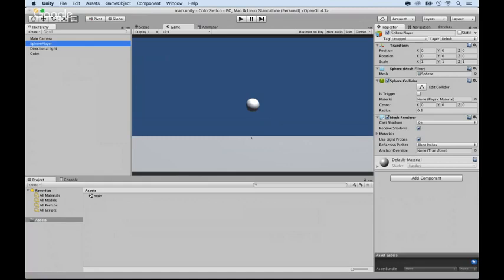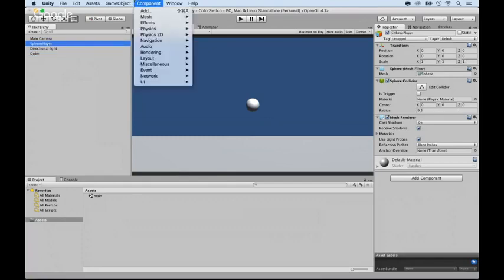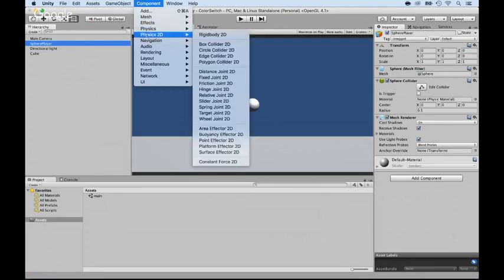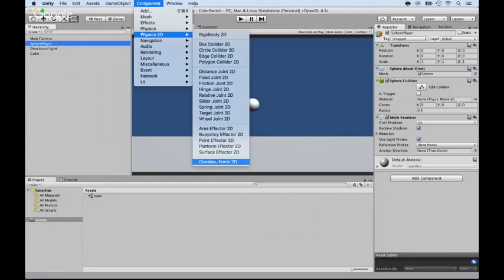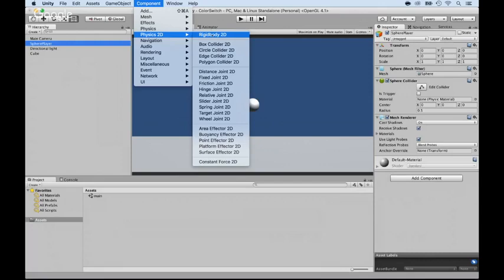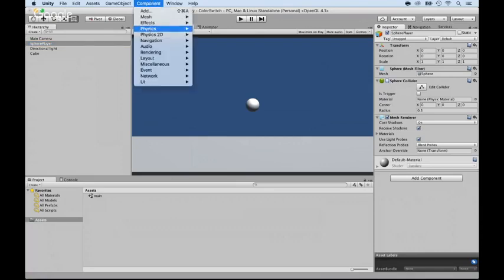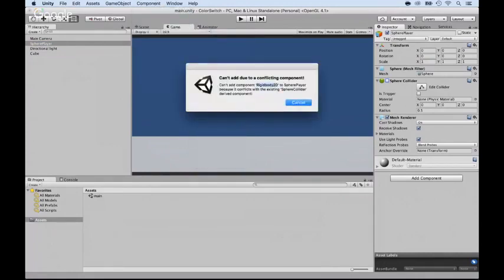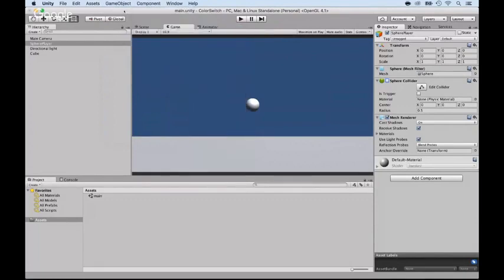Unity Clone the Color Switch Game for iOS and Android phones : Adding Physics to the Ball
Unity Clone the Color Switch Game for iOS and Android phones
All in one guide to get you to create and publish pro and addictive games in no time, using Unity